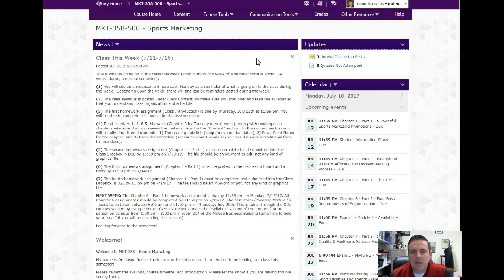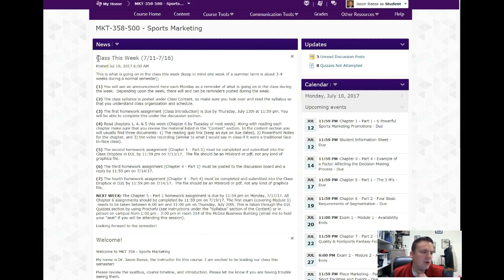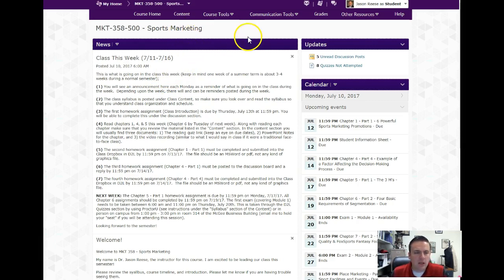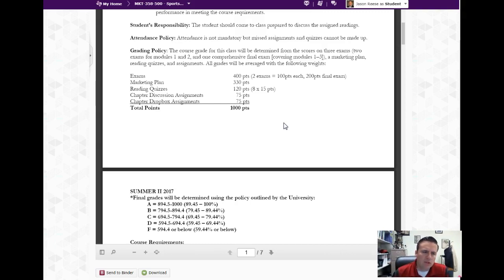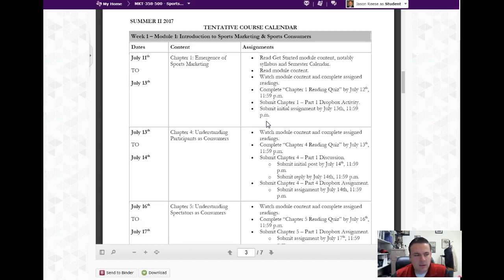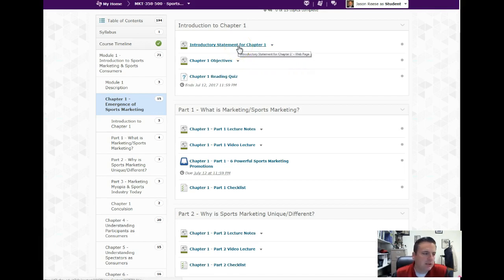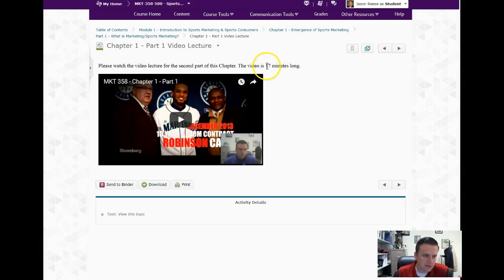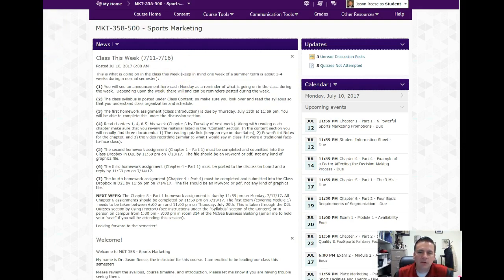Introduction Video - MKT 358 Sum II 2017